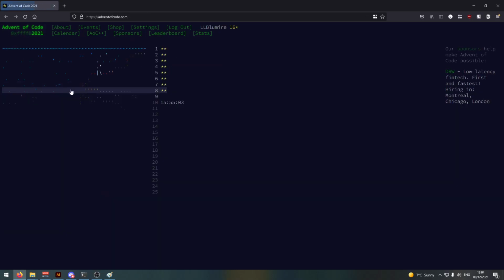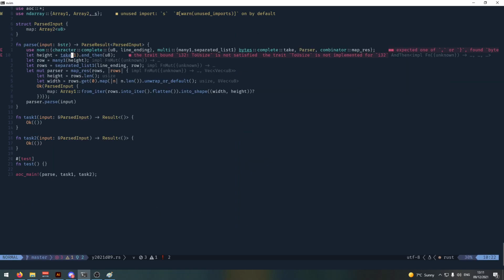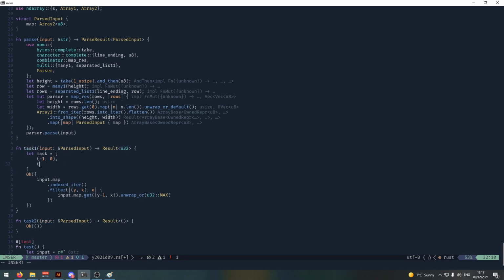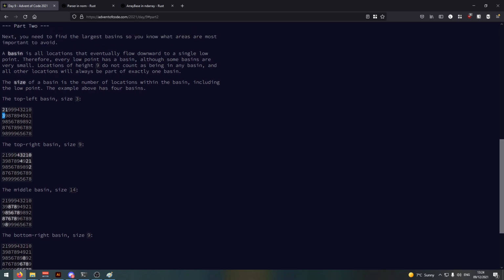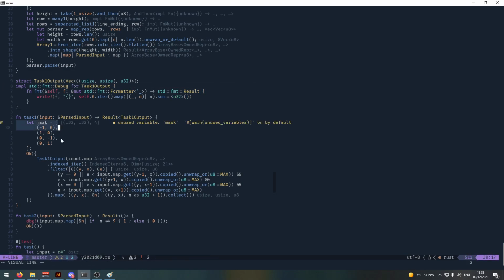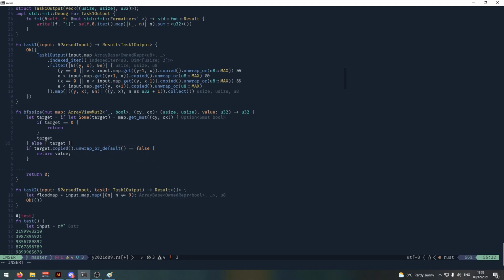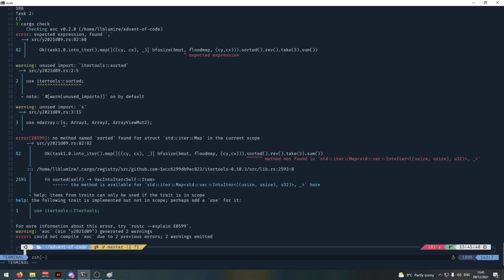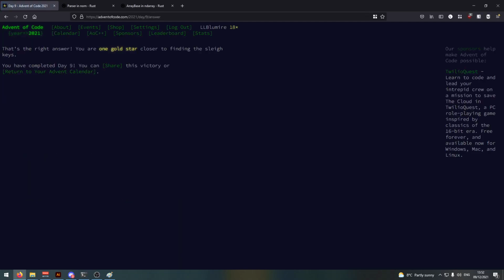Advent Of Code 2021 Day 9 In Rust